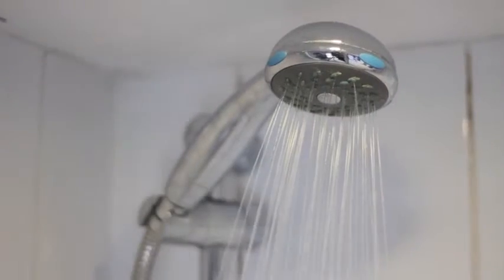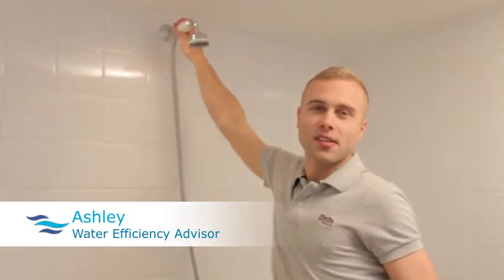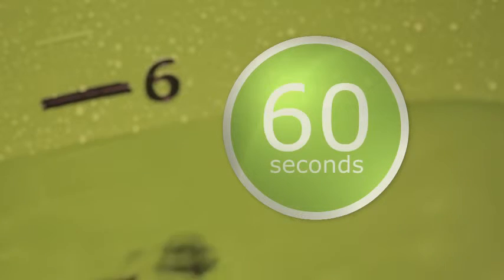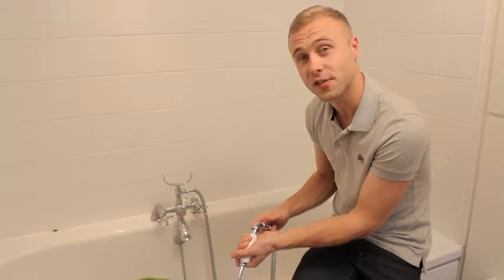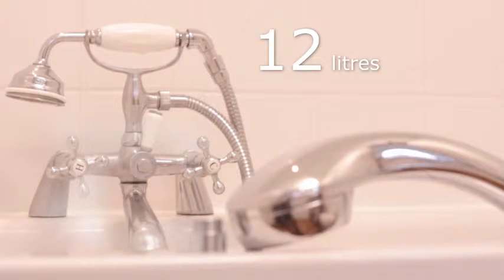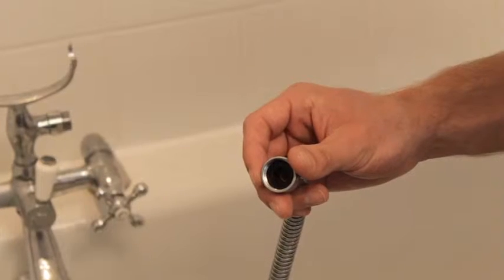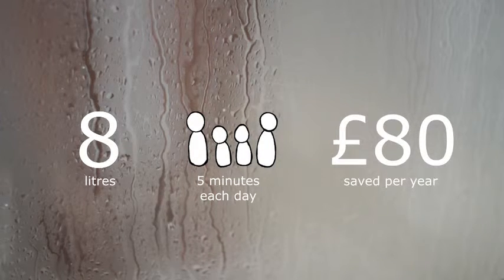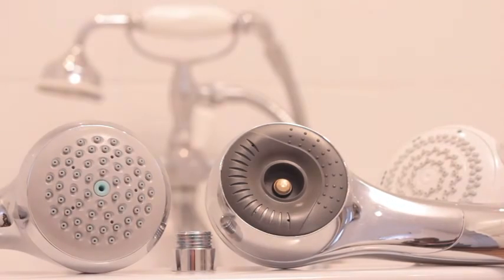Southern Water Films - How To: Showers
We worked with Southern Water to write and produce a collection of short films to focus on different aspects of modern water conservation.